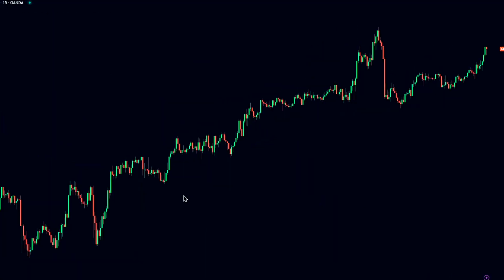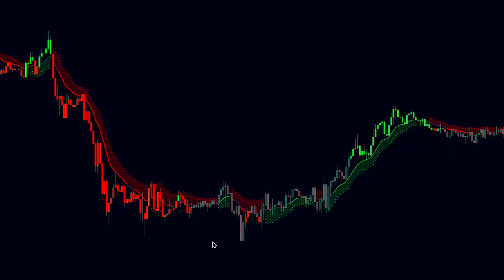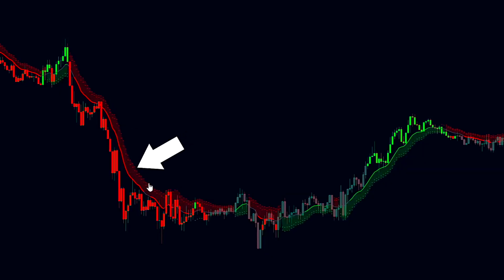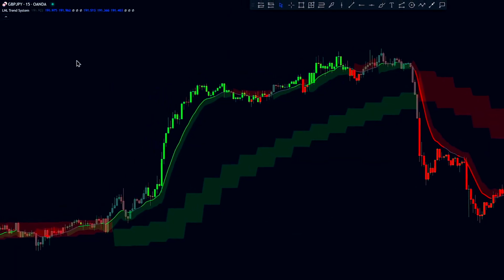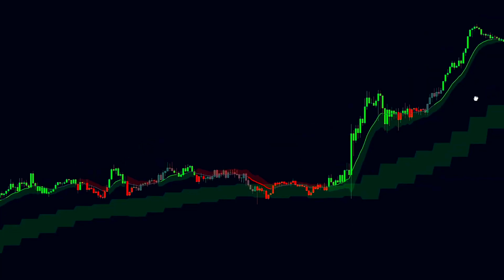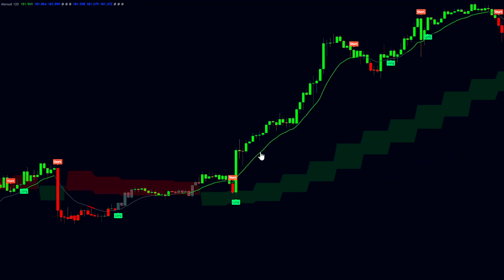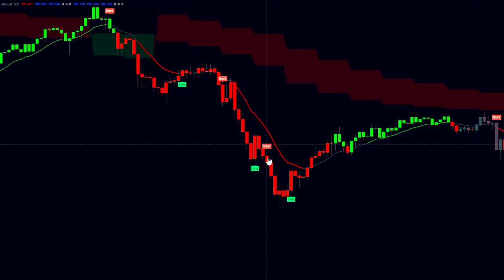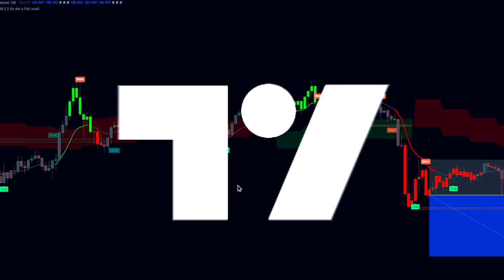This Trend Tool Beats Moving Averages Every Time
Think moving averages are the best way to follow the trend? Think again.
This advanced trend tool outperforms classic MAs with faster signals, clearer trends, and higher accuracy—perfect for traders who want real results.

✅ What You’ll Discover:

📉📈 Earlier Entries & Exits – Catch moves before traditional indicators react
🔍 Accurate Trend Detection – Eliminate market noise and fakeouts
⚙️ Customizable Settings – Adapt it to scalping, day trading, or swing trading
🔥 Works on Forex, Crypto & Stocks – No matter your market
🧠 Strategy Tips Inside – Combine this tool with key price action for pro-level setups

Drop your questions below and share how this strategy fits your trading style!
Smash that play button and level up your trend game today!